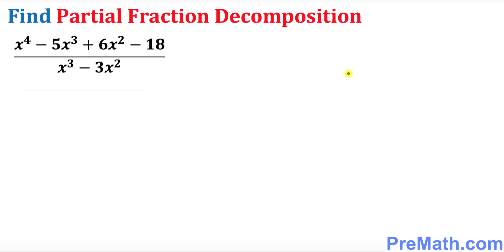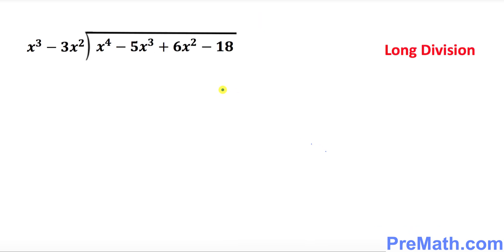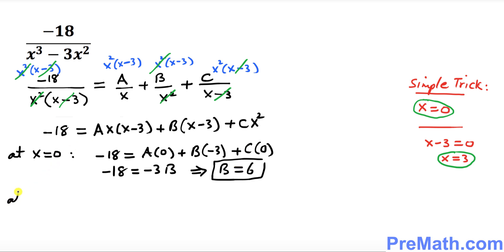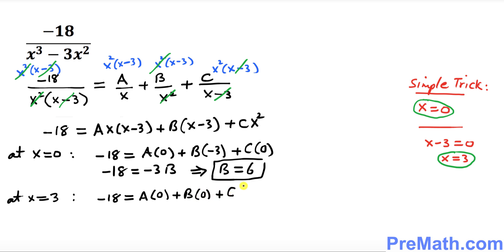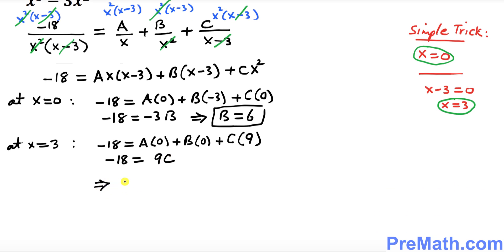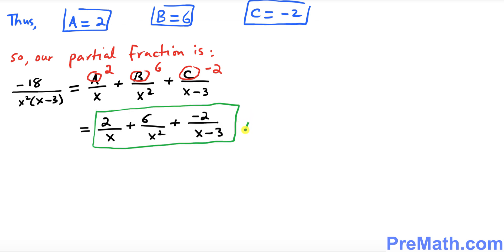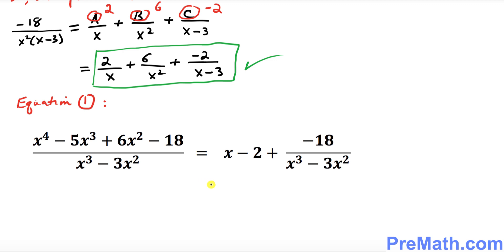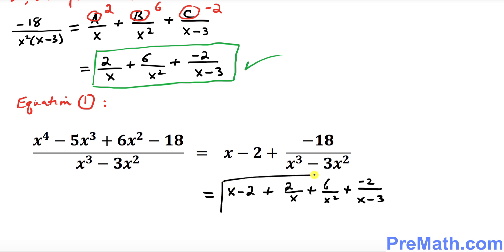How to find the Decomposition of an Improper Partial Fraction: Step-By-Step Tutorial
Learn how to find the Decomposition of an Improper Partial Fraction with this step-by-step tutorial. By PreMath.com